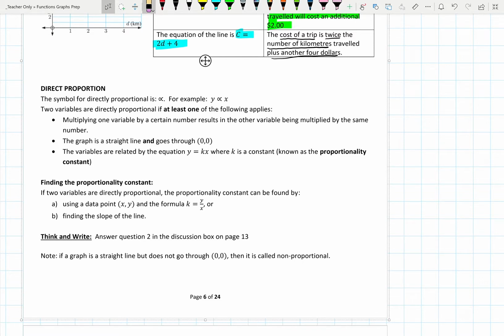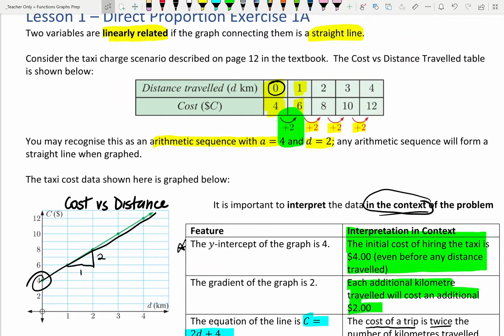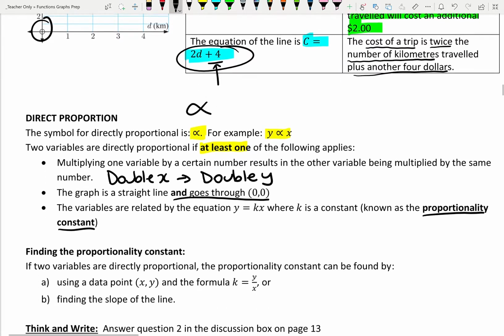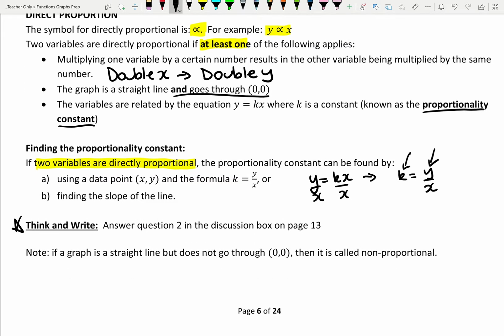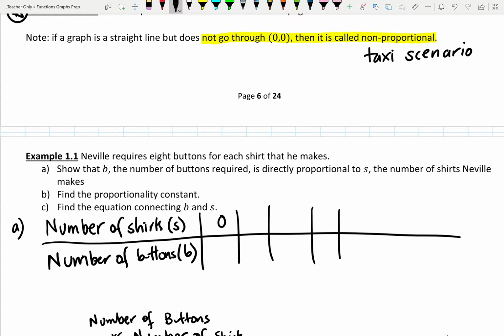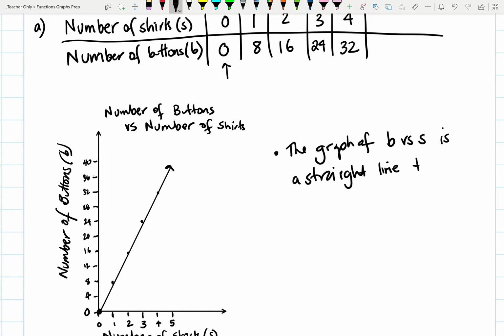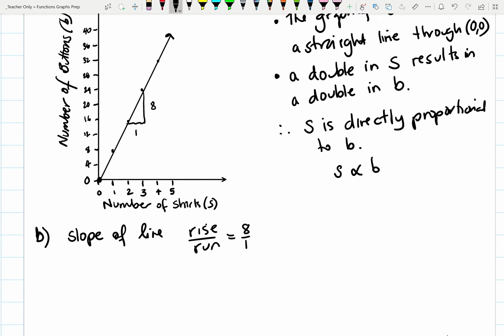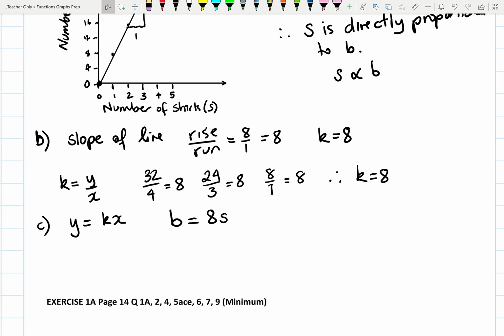2 Fns Gps L1 Direct Proportion and Eg 1 1